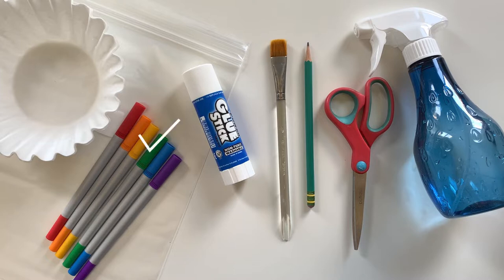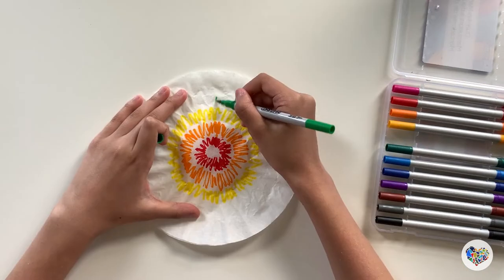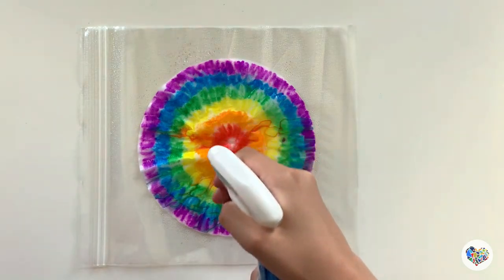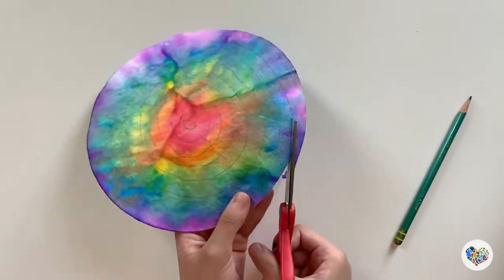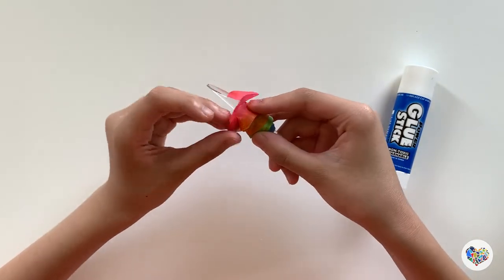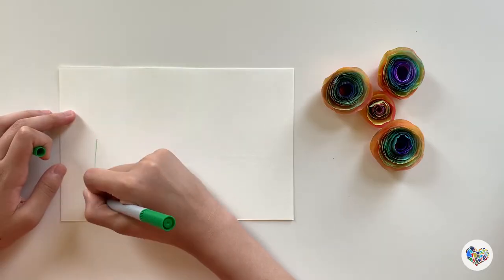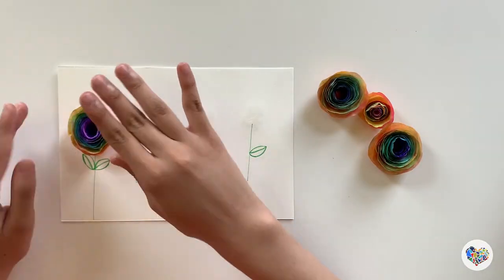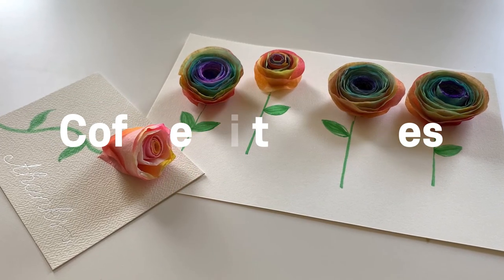[Paper Art] How to make colorful coffee filter roses I DIY Rolled Roses Rosettes I Paper Flower Art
😊 Let’s make colorful roses with coffee filters!